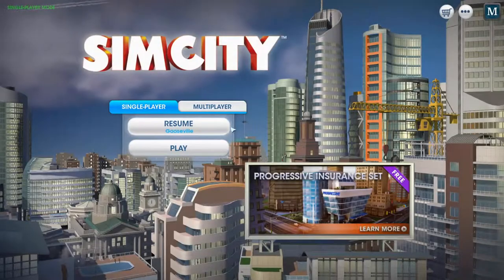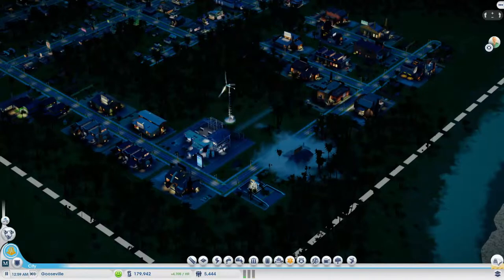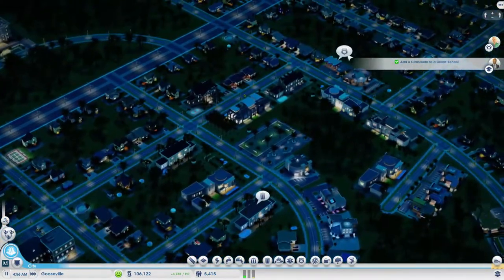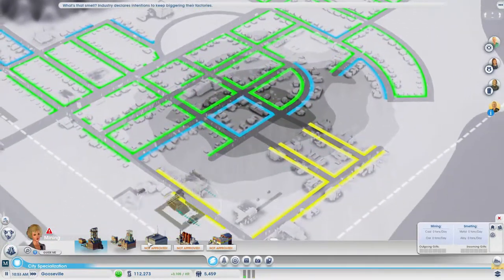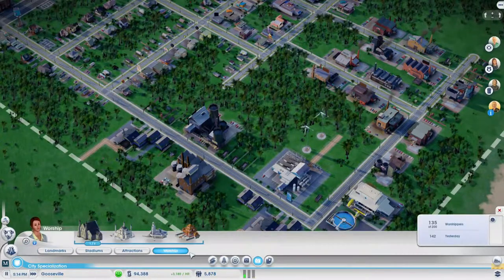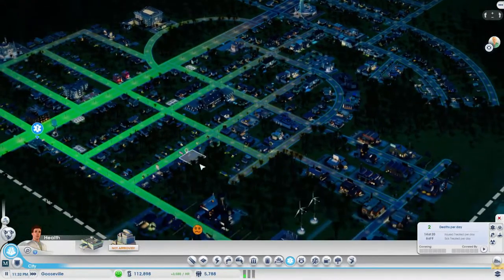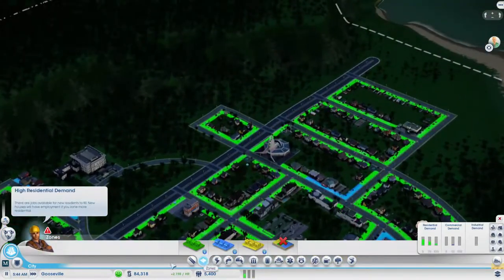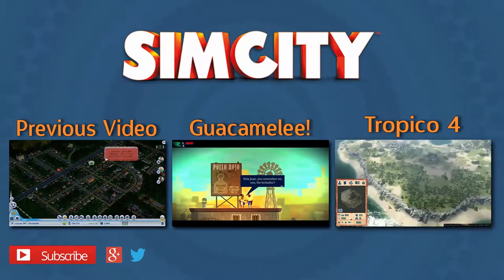SimCity - Episode 6 : Waste Disposial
In a city where there is a high population where does the sewage and rubbish go? To our local Waste Treatment Plant and Garbage Dump!

►Leave a productive comment!